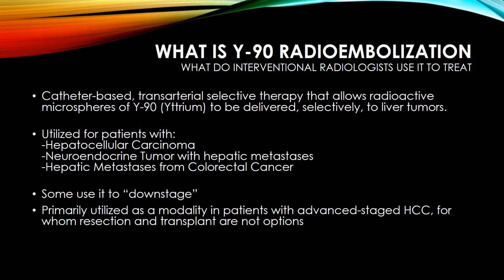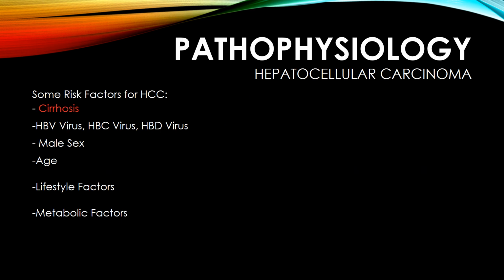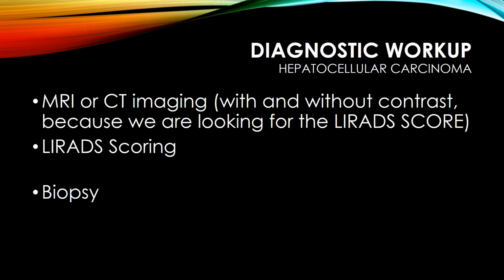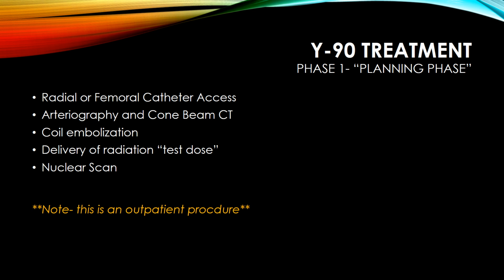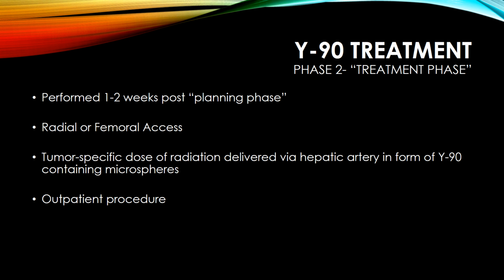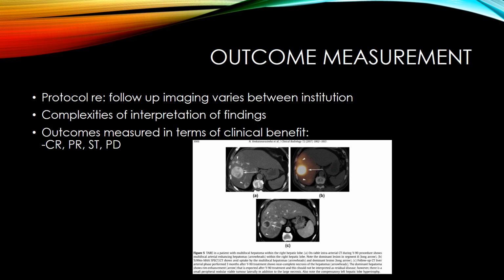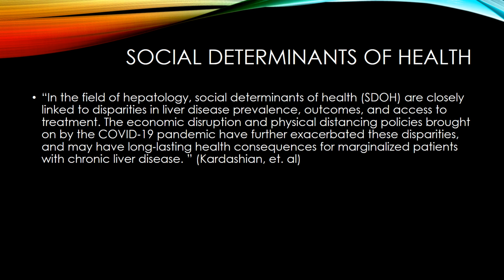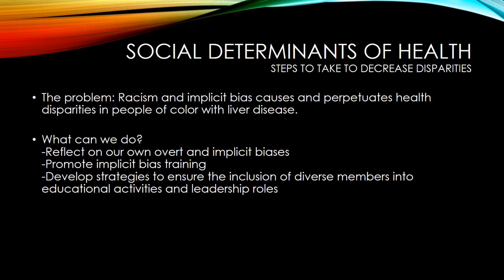Y 90 Radioembolization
A treatment modality for hepatocellular carcinoma, in Interventional Radiology